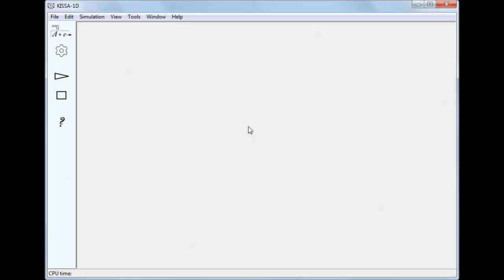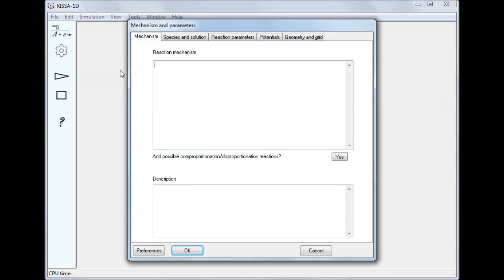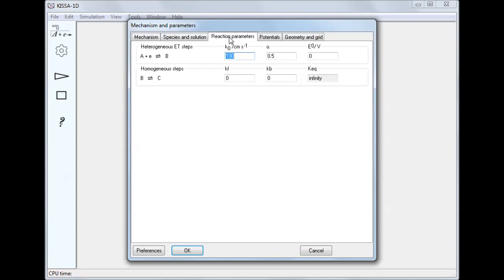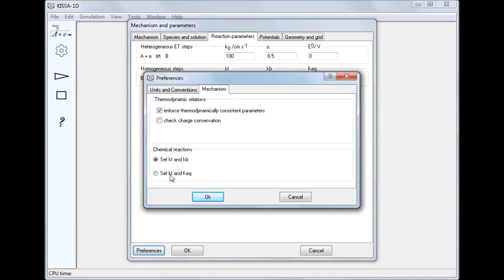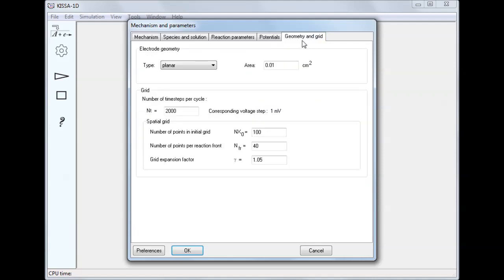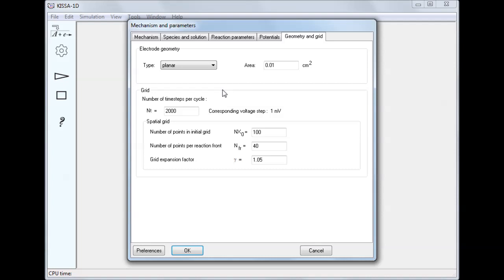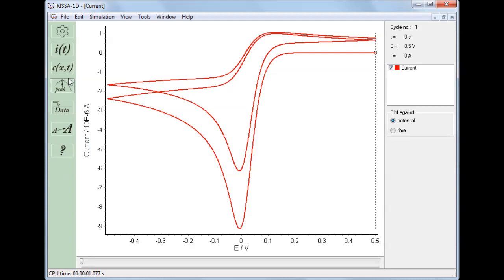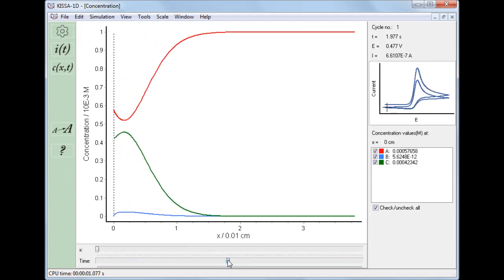Quick start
KISSA Simulation Software quick start video